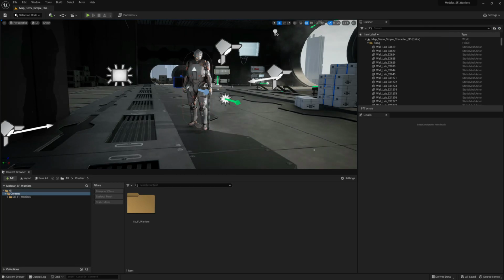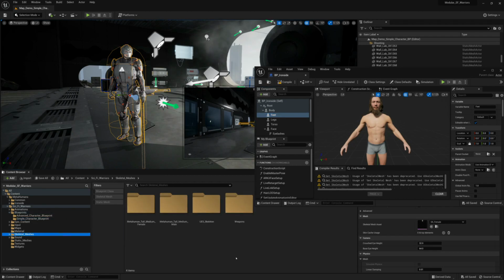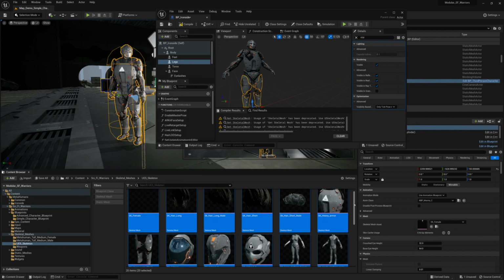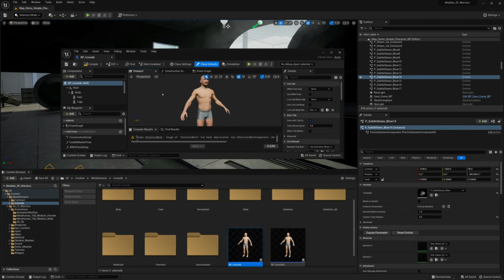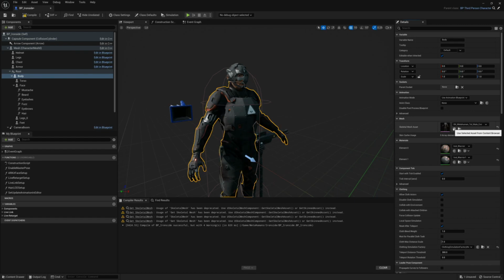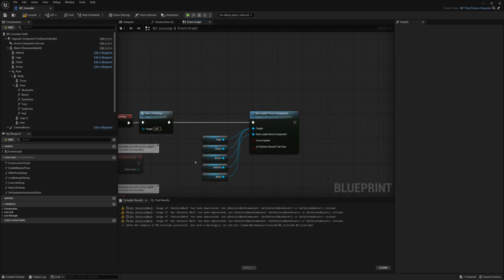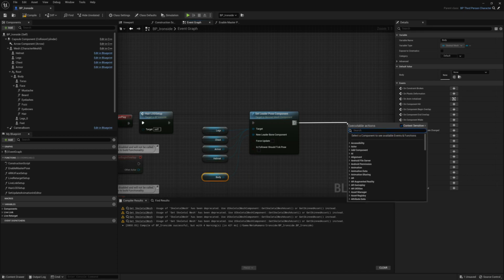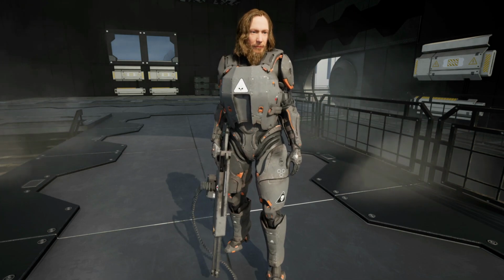Modular Sci-Fi Warriors Tutorial 2: Adding Metahumans To the Simple Character BP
Available on the unreal marketplace